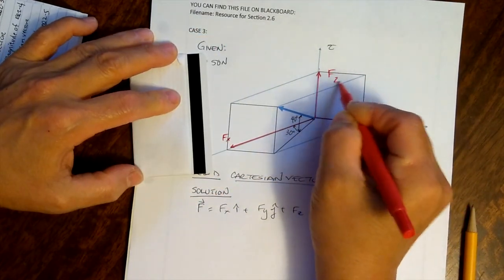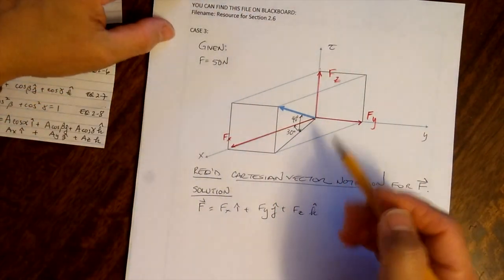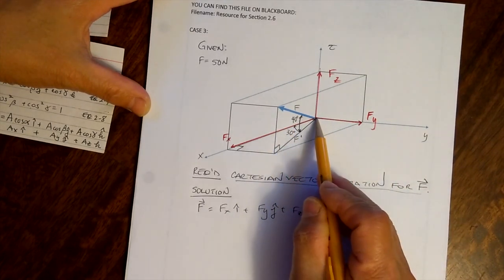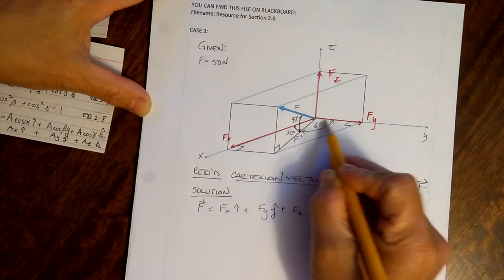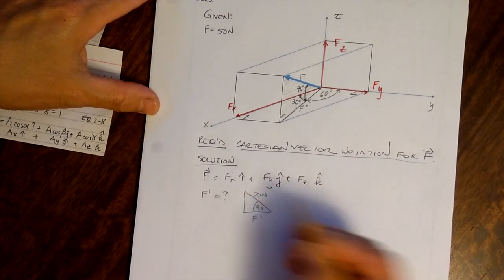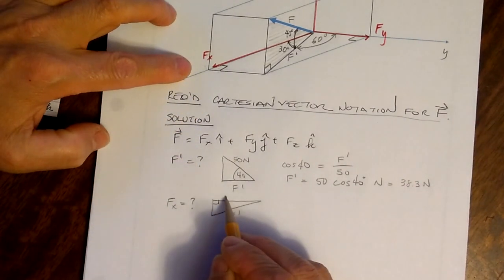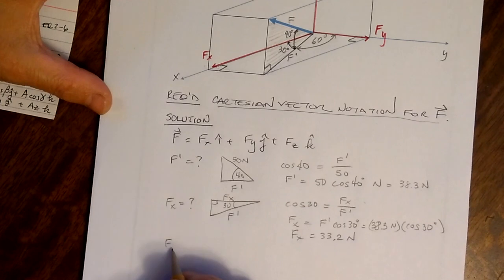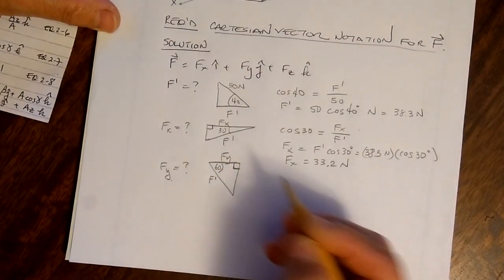Sec 2.6 part 3 Addition of Cartesian Vectors